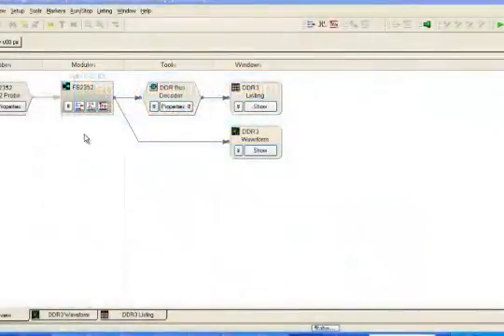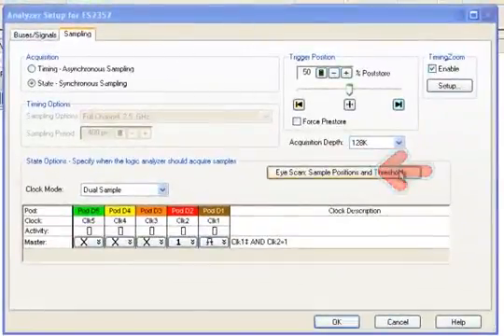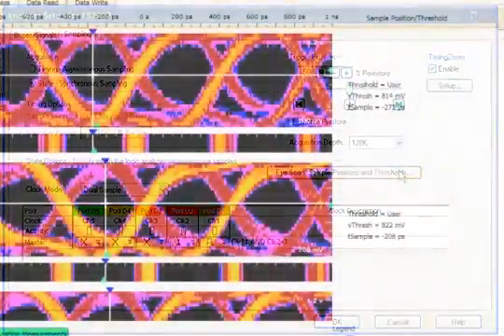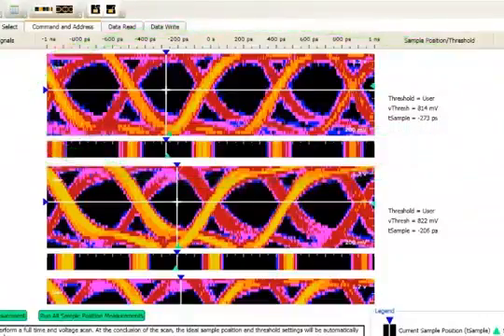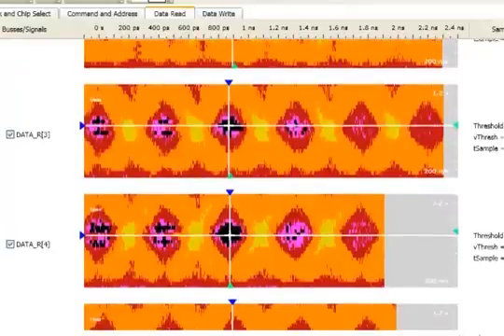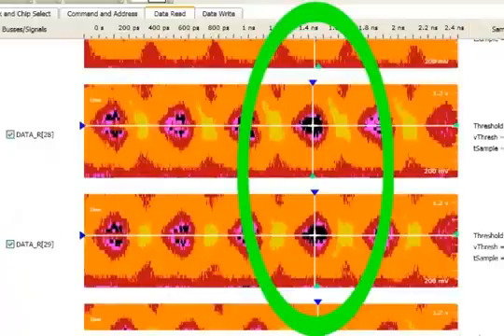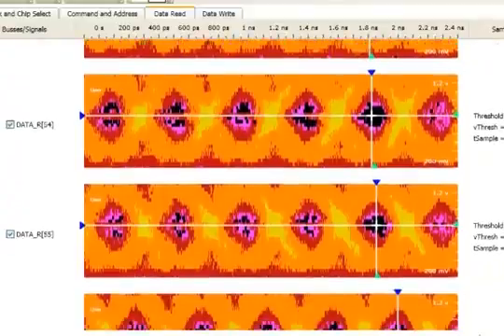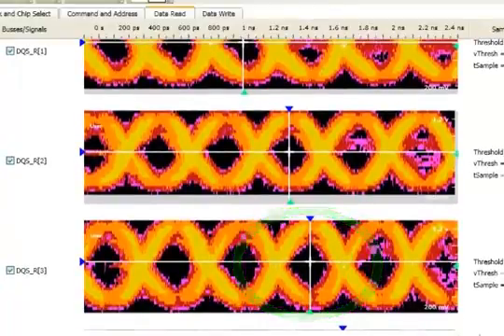DDR3 Integrity w/ Keysight U4154A AXIe Logic Analyzer Module